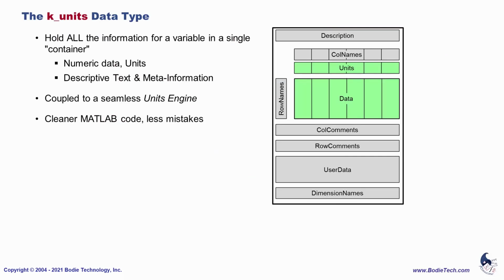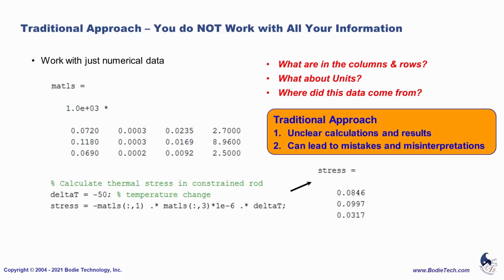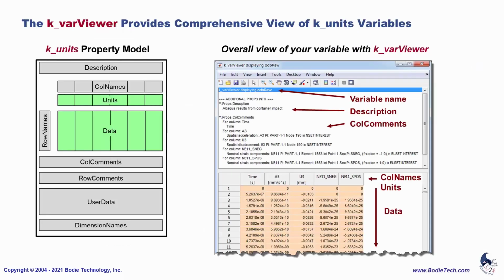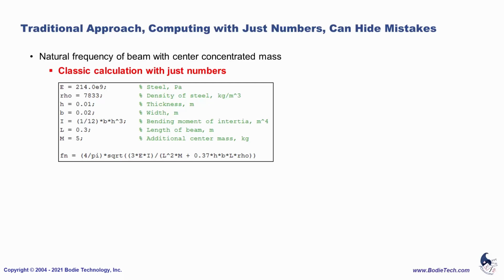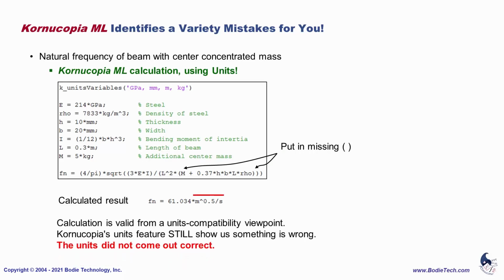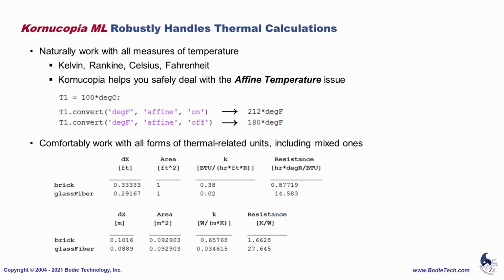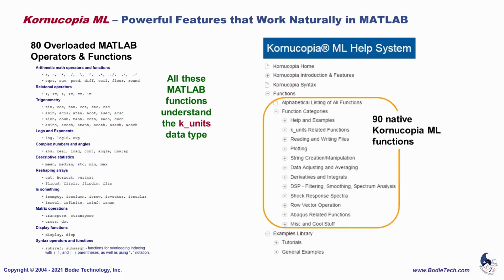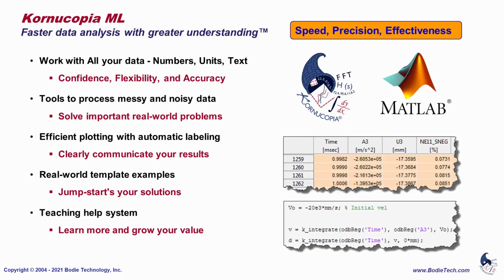Kornucopia® ML™ - The k_units data type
Describes some of the benefits and usage of Kornucopia's k_units data type for use in MATLAB.